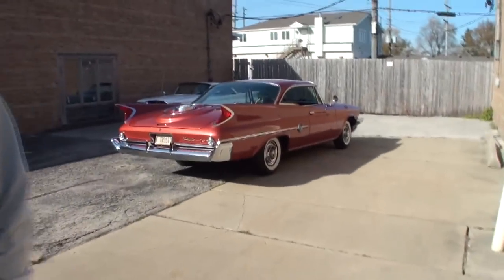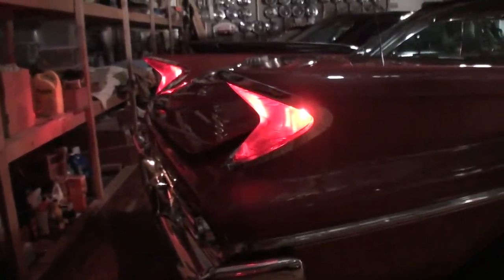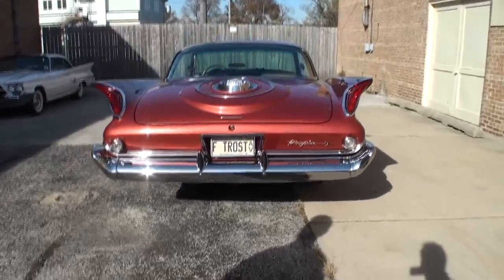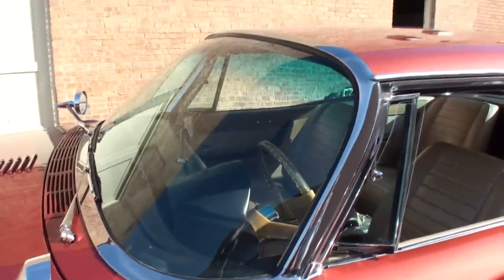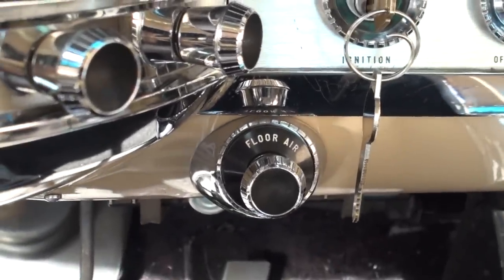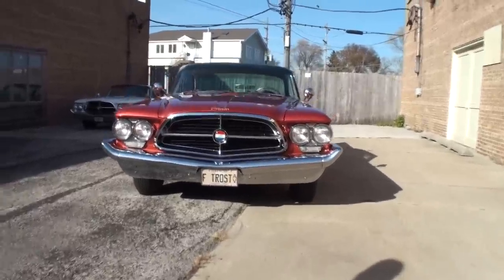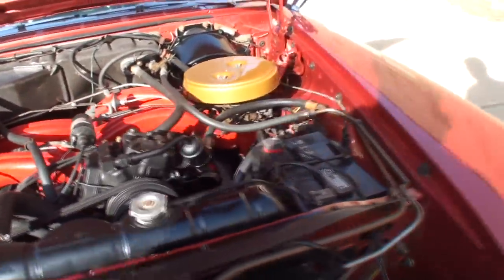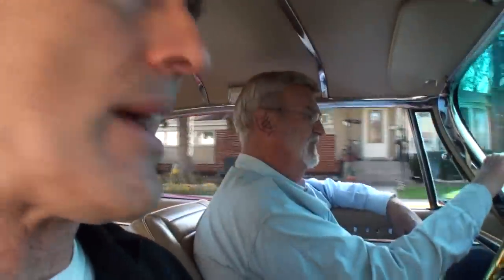1960 Chrysler 300F in Terra Cotta with Cross Ram Induction & Ride on My Car Story with Lou Costabile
On "My Car Story" we're in West Suburbs of Chicago on 11-6-20.

We're looking at a 1960 Chrysler 300F in Terra Cotta Paint.  The car features the factory cross ram induction 413 CI V8 engine with 375 HP, and 495 foot pounds of torque.

The car's Owner is Frank Troost.  Frank’s had this car since 2010.  Frank shares this is the 1st car in his collection he went out searching for to buy.  This one has the optional factory air conditioning too.